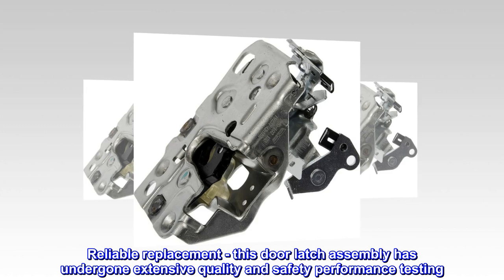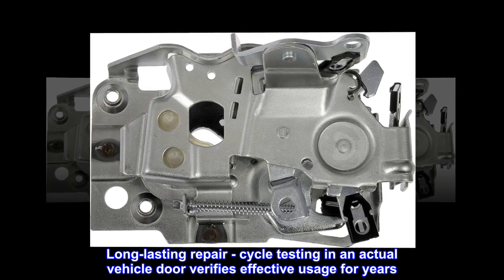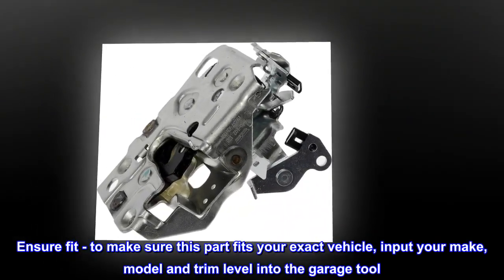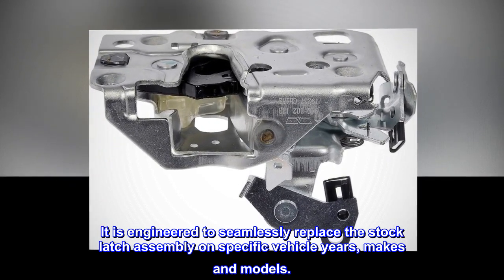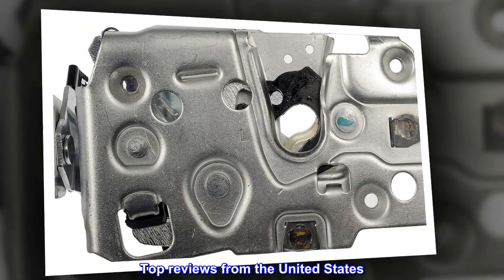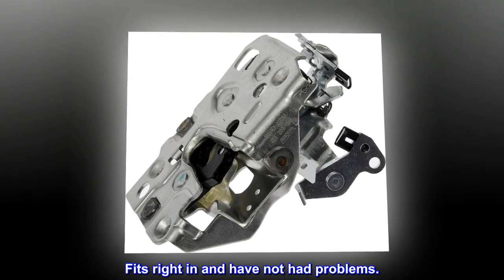Dorman 940-102 Front Driver Side Door Latch Assembly Compatible with Select Models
Reliable replacement - this door latch assembly has undergone extensive quality and safety performance testing
Perfect fit - engineered to provide the same fit and function of the original latch on specific vehicle years, makes and models
Safety compliant - part has undergone simulated crash testing under government guidelines
Long-lasting repair - cycle testing in an actual vehicle door verifies effective usage for years
This door latch assembly has undergone extensive quality and safety testing to ensure reliable performance. It is engineered to seamlessly replace the stock latch assembly on specific vehicle years, makes and models.

Just what I needed.
I bought this to replace the broken door latch on an '89 Chevy Astro. It took some finagling to get it in there and to line up, but now it works perfect. Fits right in and have not had problems.